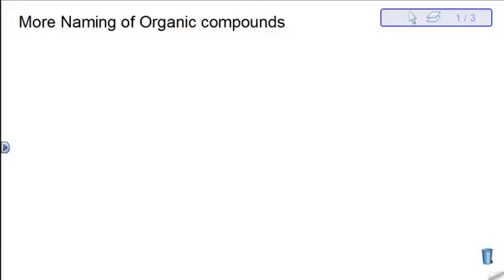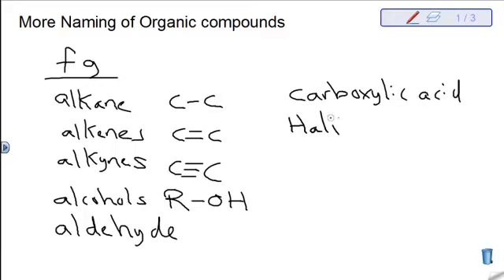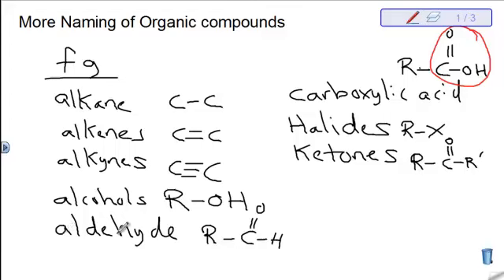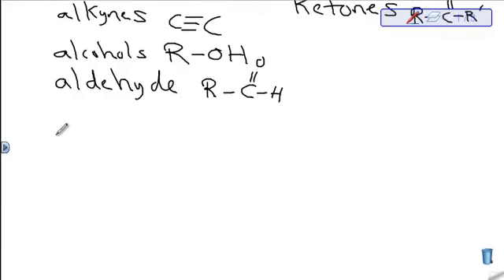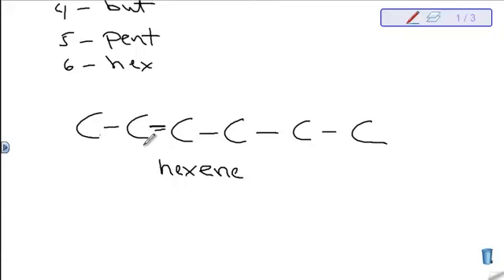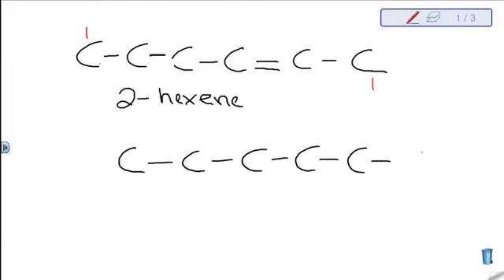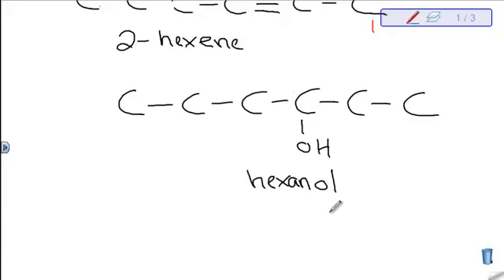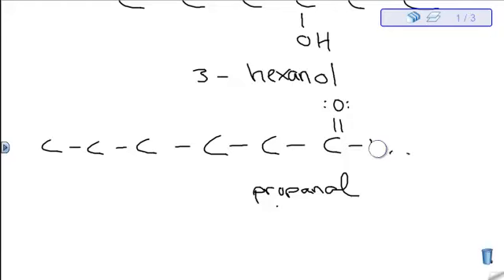THSADVCHEM TOPIC10-1OF2.mp4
LECTURE FROM MAY 4TH, 5TH PERIOD 1 OF 2